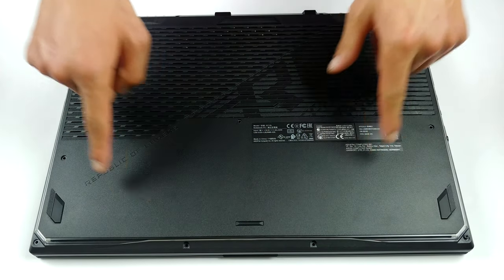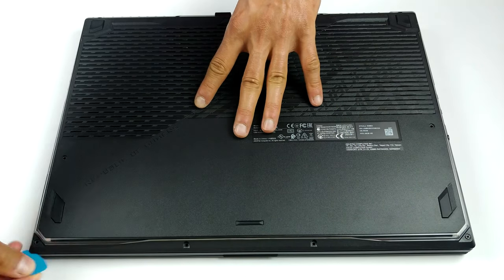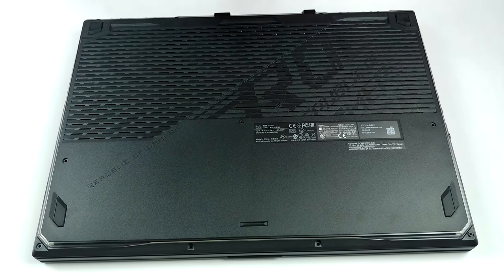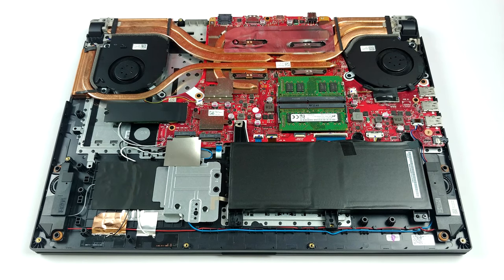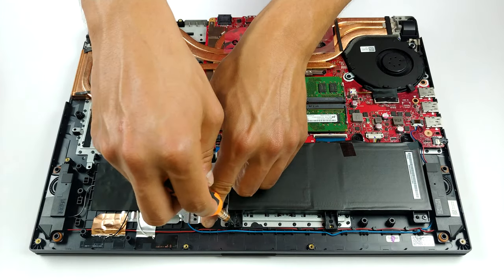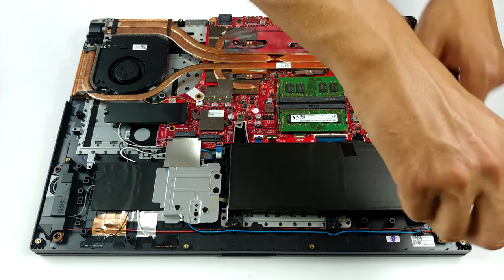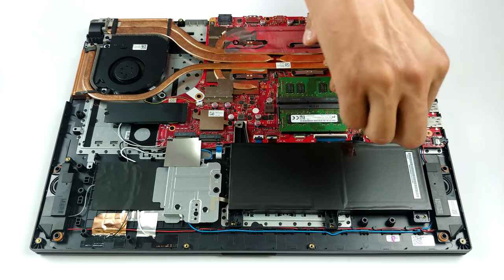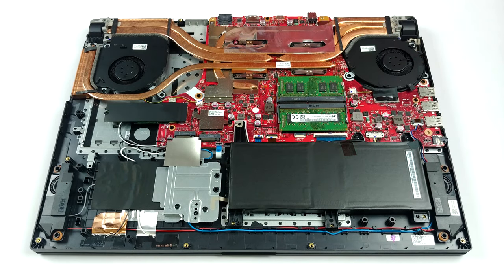🛠️ASUS ROG Strix G17 G712 - disassembly and upgrade options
✅  LaptopMedia.com